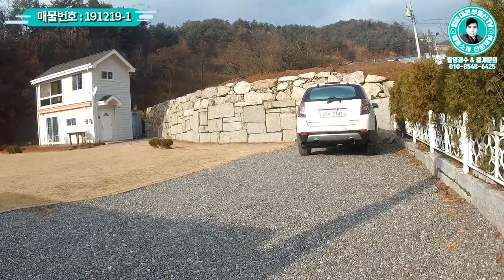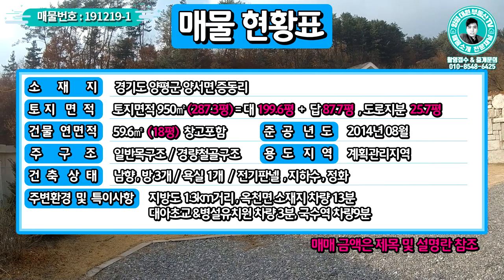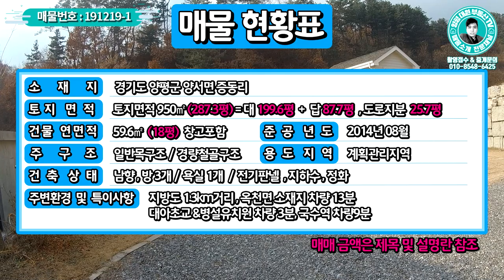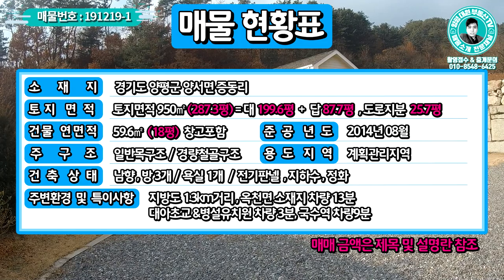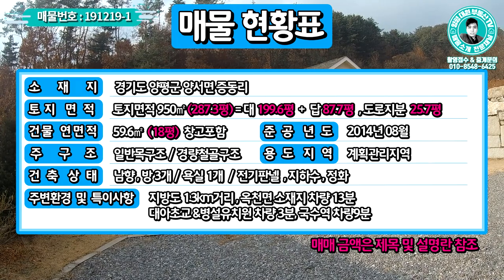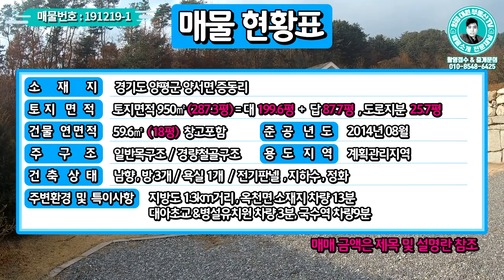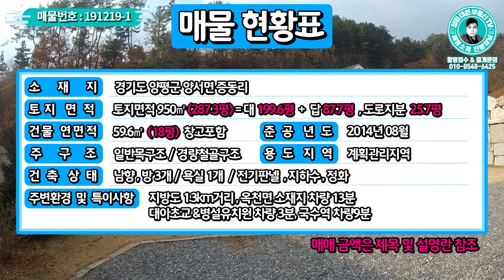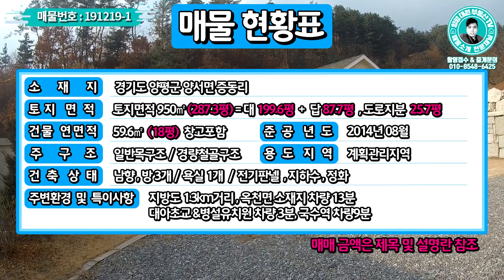[매매보류]양평전원주택 급매물/토지 287평 저푸른 초원위 그림같은집/양서면 주말주택 매매3억5천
가        격  :   매매 3억5천만원/매물번호 : 191219-1

소  재  지  :  경기도 양평군 양서면 증동리
면        적  :  토지면적 950㎡(287.3평)=+도로지분(25.7평), 건물연면적 59.6㎡(18평)
구        조  :  일반목구조, 경량철골구조
준공년도  :  2014년 08월준공
난방방식  :  전기판넬
방        향  :  남향

간략설명
-조망상태  남향 / 앞건물에 의해 전망이 약간 가려집니다
-건축상태
 계획관리지역 / 준공 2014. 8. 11 / 주말주택 / 주택 14평 / 컨테이너(창고) 3평 /방3 욕실1
 목조주택 / 사이딩 / 벽지 / 마루 / 전기판넬 / 지하수 / 정화조 / 바닥데크 / 어닝
 등기를 내실때 이동식컨테이너도 창고허가를 낸상태라고 하시고 주말주택 용도로 지으셔서
 주택평수가 작고  실거주 하시려면 증축을 해야하는 상황입니다
-조경상태  잔디 / 자갈 / 디딤석 / 각돌옹벽 / 텃밭공간
-도로상태  4m 포장도로 / 도로지분포함
-주변환경  원주민과 이주민이 섞여있는 증동리 마을내에 위치하고 있고
  대아초등학교와는 1.5km 정도 떨어져있으며 6번국도 2km 거리입니다

사무소명칭/대표 : 대원공인중개사무소 / 대표 김대원
중개사무소 등록번호 : 제 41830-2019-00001 호
사무소위치 : 경기 양평군 양평읍 경강로 1732 1층 102호